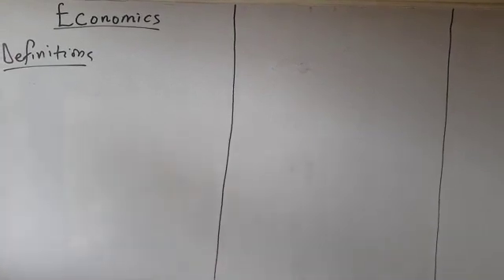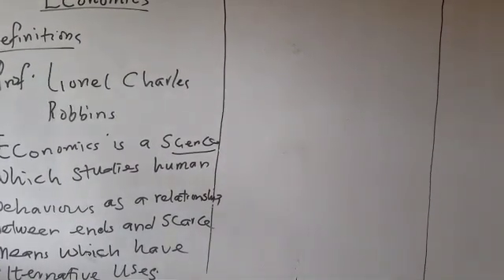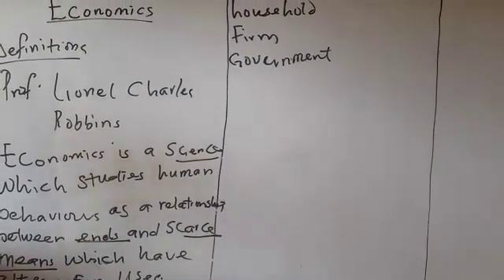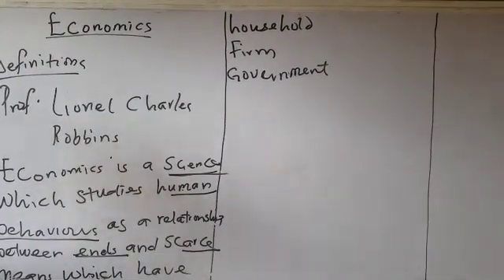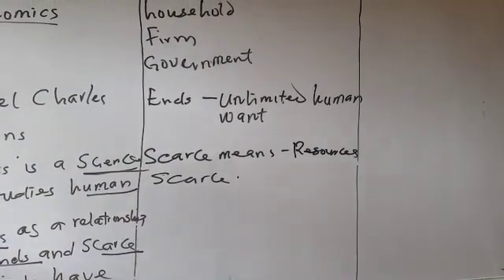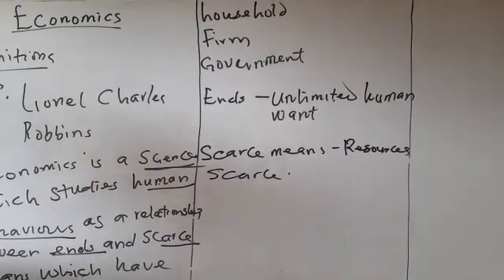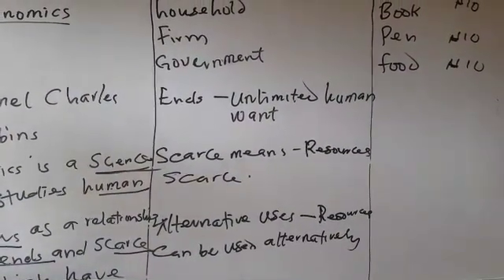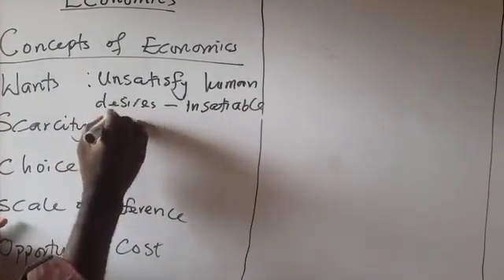Economics (High School Grade) -Opportunity cost, Scale of preference.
To continue the class and complete the lesson, simply type the link shown in the video in your browser.

This video was developed to help candidates preparing for various examinations excel. Although, the entire series were made to keep candidates busy during this COVID-19 Pandemic, its role in impacting the rightful knowledge to senior high/secondary school students post COVID-19 Pandemic cannot be over-emphasized.